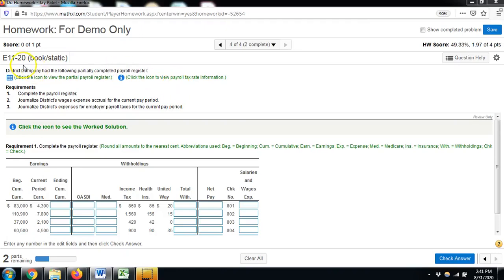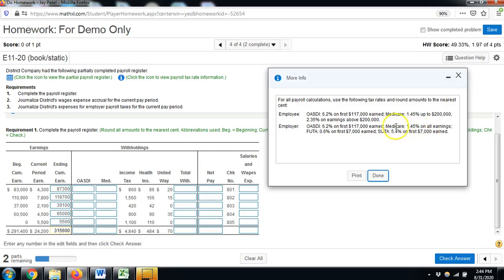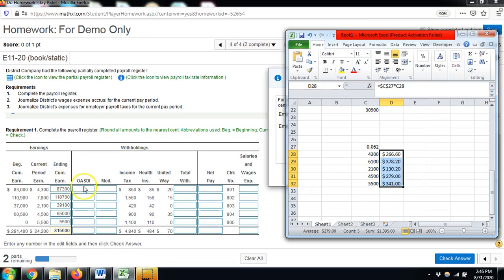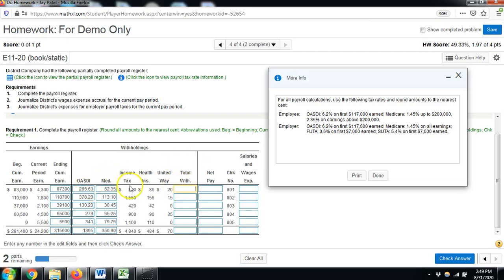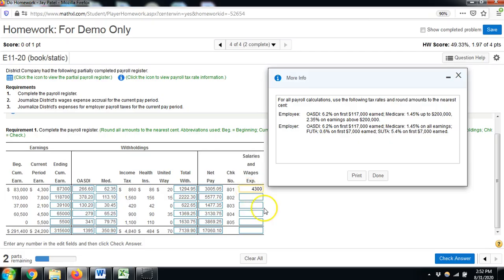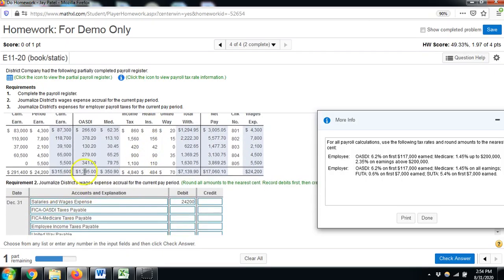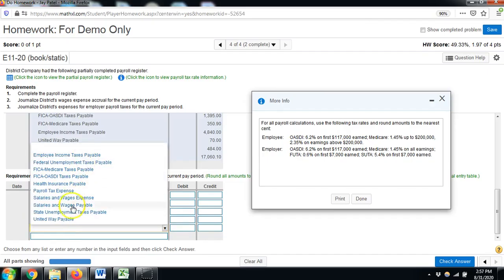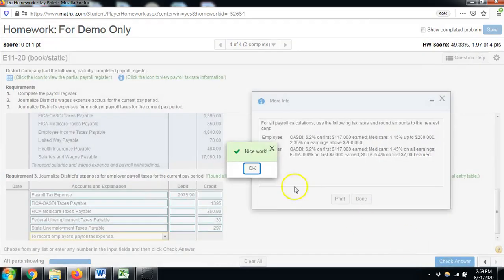Chapter 11 - MyLab Problem 2 - Payroll